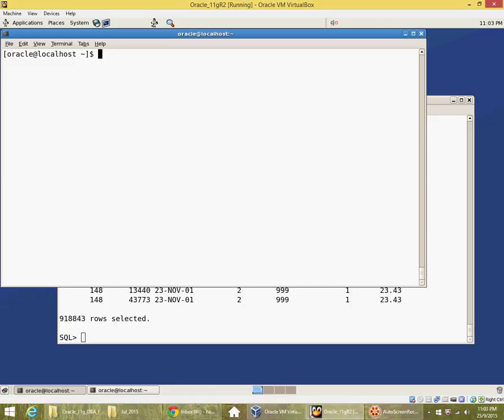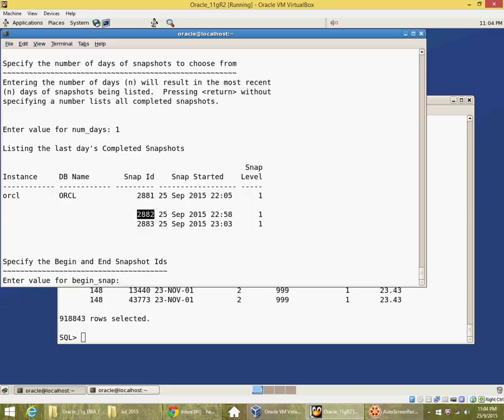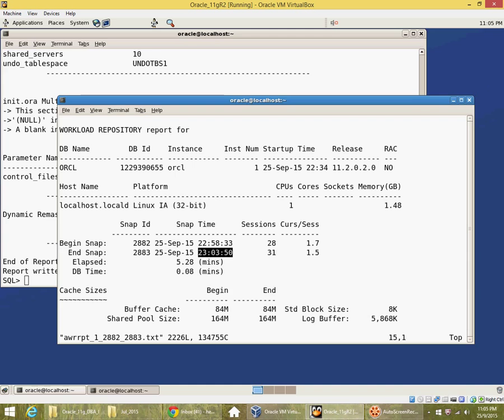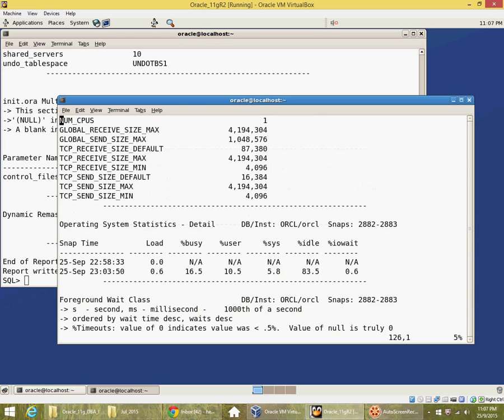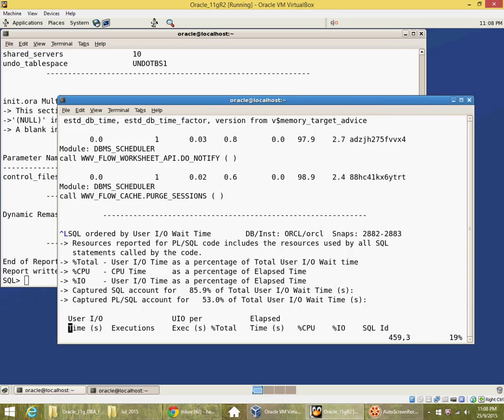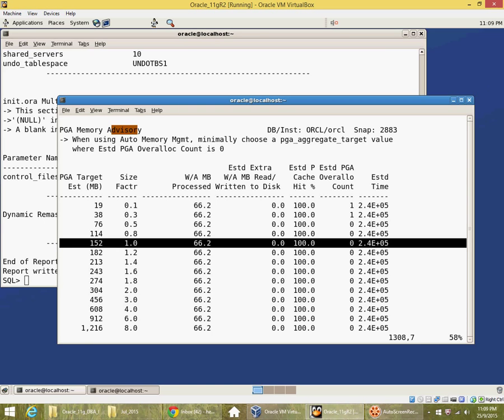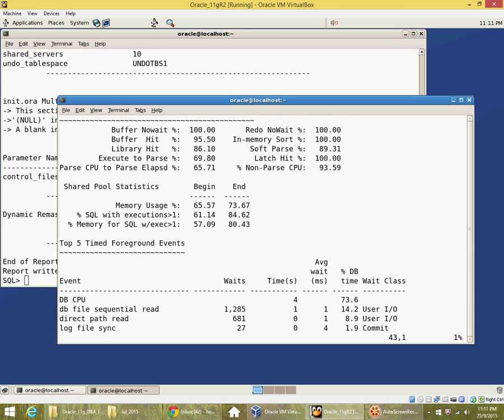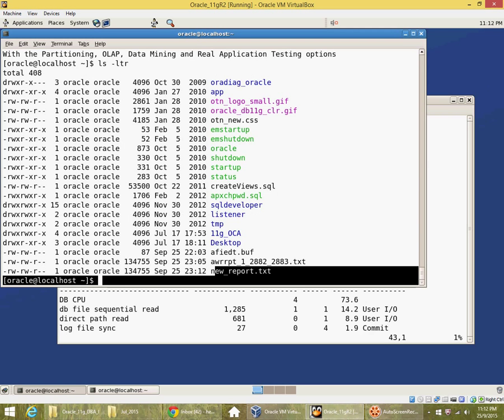AWR Report Generation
Oracle AWR Generating and viewing an AWR Report. (Note : Usage of AWR requires the Diagnostic Pack Licence !)

For examples of interpreting an AWR report search for "AWR"